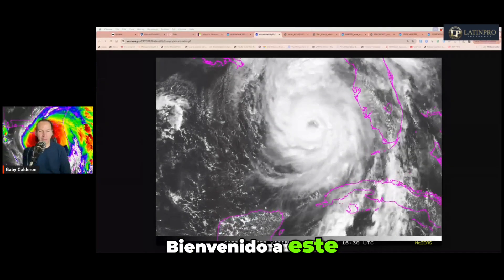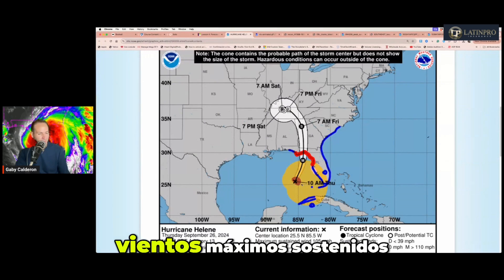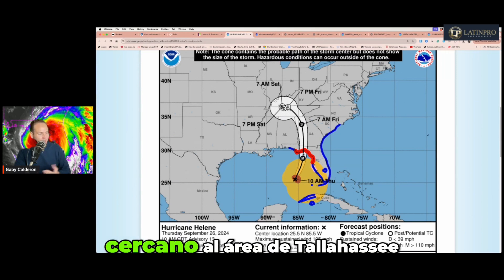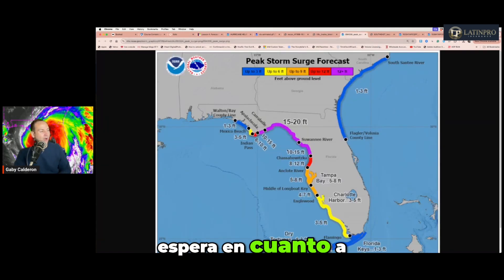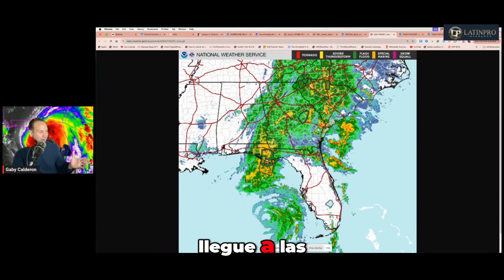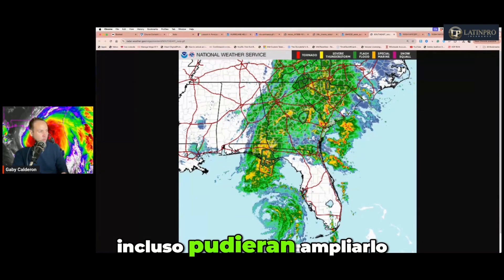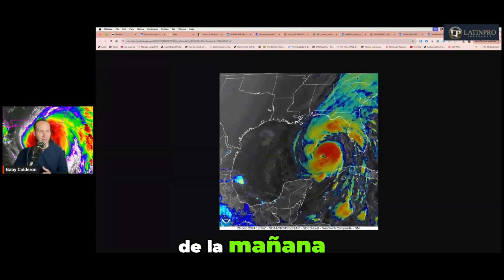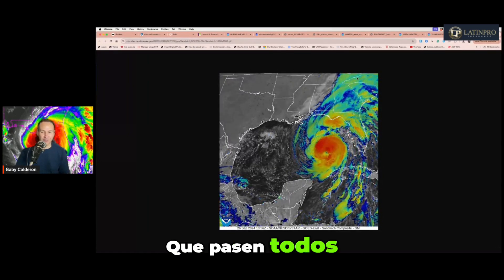Huracán Helen: Seguimiento y Consejos Cruciales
El huracán Helen se fortalece con vientos de hasta 105 millas por hora. Este boletín destaca su trayectoria y las posibles inundaciones que enfrentará Florida. Manténgase informado y preparado, escuche nuestras actualizaciones en iHeart Radio.